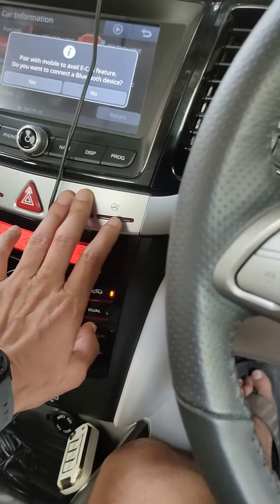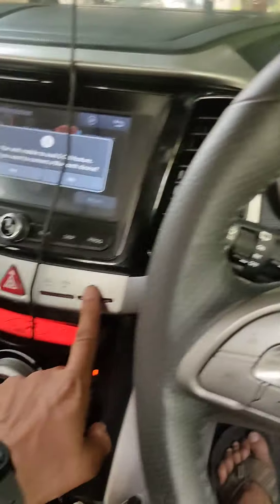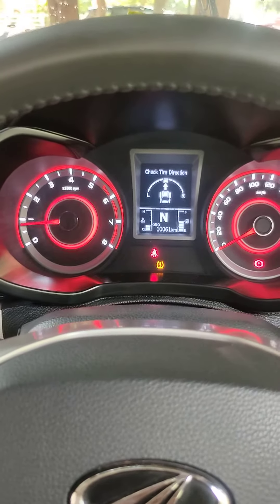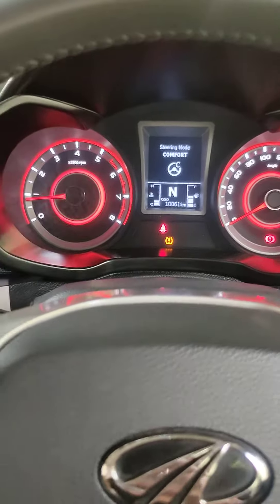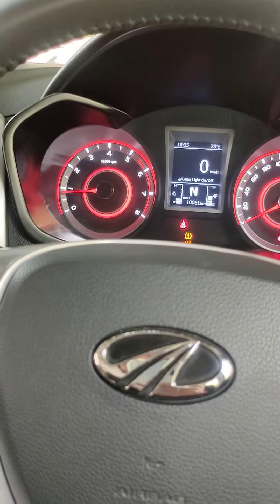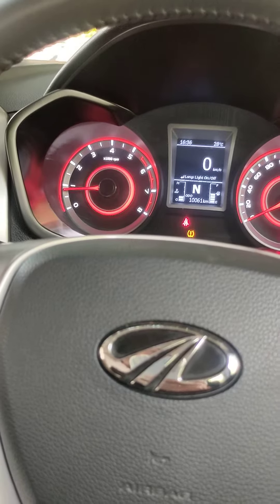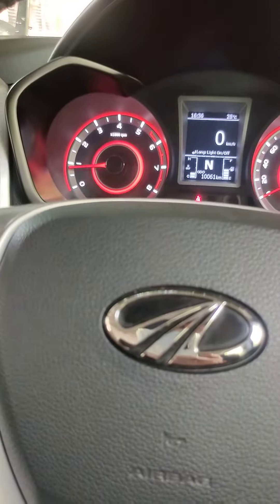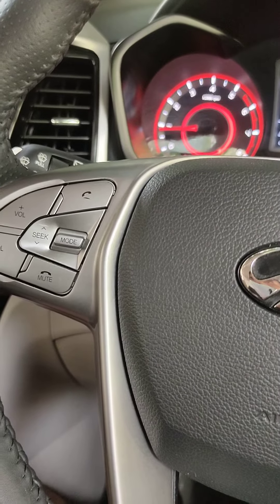Innovative Steering Solutions: Discovering EPS in Cars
🚗 Driving into the Future: Unraveling the Magic of EPS in Cars 🎯 Get ready to dive deep into the world of Electronic Power Steering (EPS) as we explore how it revolutionizes your driving experience! 🌟 From effortless maneuvers to precise control, learn how EPS works and why it's transforming the automotive industry. 🧠 Gain insights into the science behind EPS technology and discover how it enhances safety, efficiency, and comfort on the road. 🔧 Join me on this exciting journey and let's steer towards a brighter future together! ✨